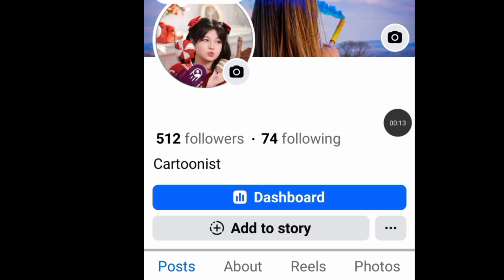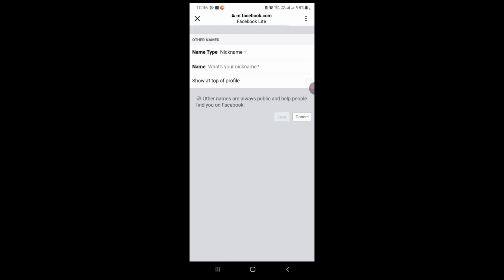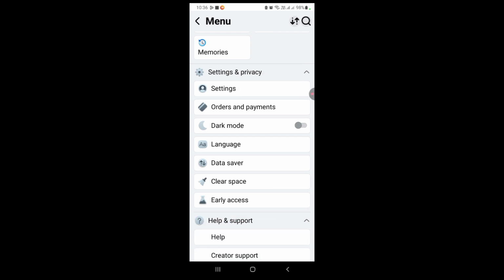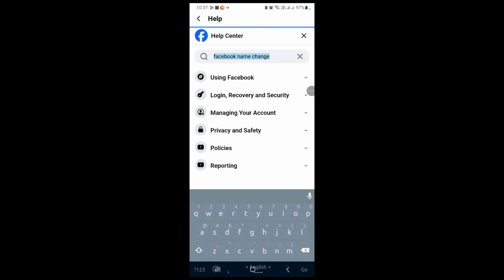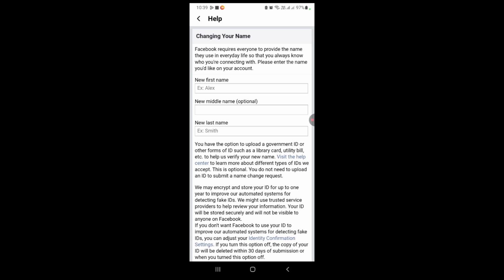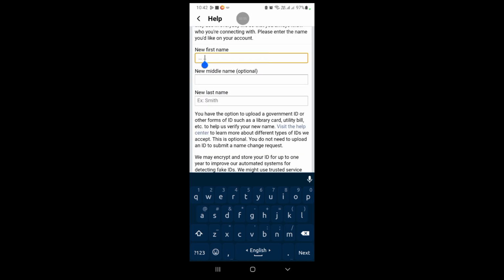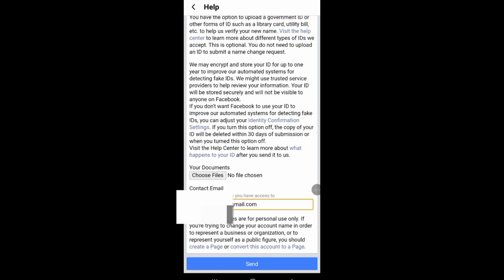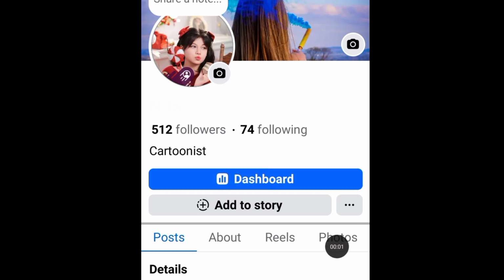How To Make Invisible Name On Facebook || Create Blank Name On Facebook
How to make FULL INVISIBLE NAME in FACEBOOK 2025 | Paano mag INVISIBLE NAME o BLANK NAME sa FACEBOOK PROFILE | Facebook Ghost Invisible Name No Name |

Invisible Symbol (ۦۦ ۦۦ)

Facebook Tutorials
Facebook Basics
Facebook Guide
Facebook Tips and Tricks
Facebook Hide Name
Facebook Ghost Name
Facebook Invisible Name
Facebook Blank Name
Facebook No Name
Facebook CAPSLOCK Name
Facebook ALL CAPITALIZED LETTERS Name
Facebook Butterfly Name
Facebook Nickname
Facebook Turn On Professional Mode
Facebook Turn Off Professional Mode

Facebook Reels

Facebook Pages

Facebook Groups

Facebook Lock Profile
Facebook Locked Profile

Facebook Shield Guard
Facebook Avatar Guard

Facebook One Name (Easiest Way)
Facebook One Name Small Name
Facebook One Name CAPSLOCK Name

Facebook Japanese Name
Facebook Chinese Name
Facebook Korean Name

Facebook Mixed Name with Japanese Character
Facebook Stylist Name

facebook profile lock kaise kare | How to lock facebook profile 2024 | facebook profile lock system

kerr tv ph
mark steve tv
judaya
rod